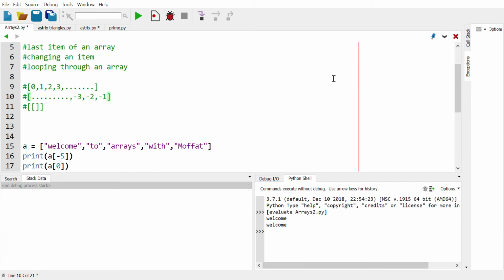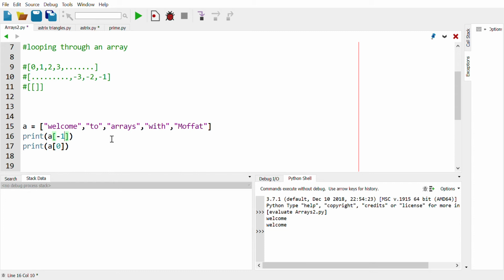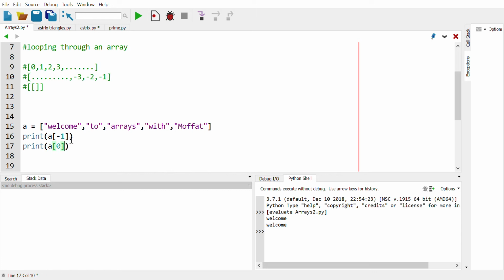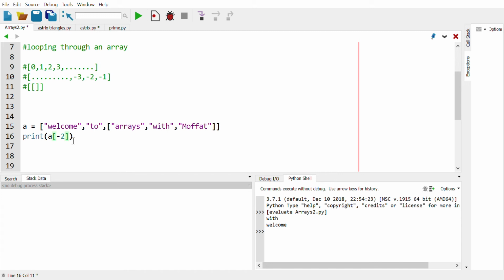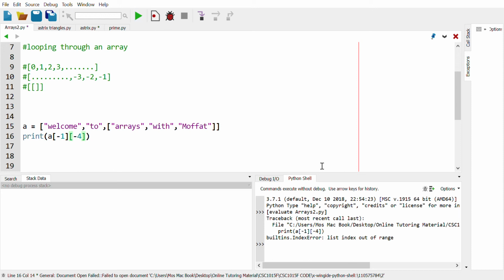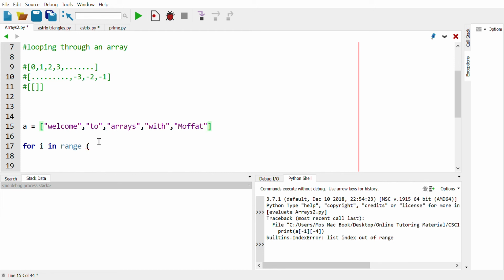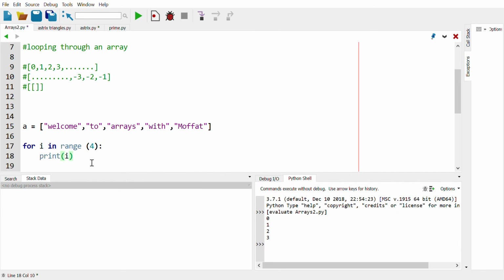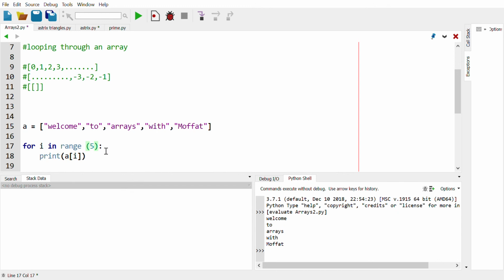Multi-dimensional Arrays in Python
In this video, we use lists in python to introduce the concept of multi-dimensional arrays. Iterating over an array with a for loop is also covered.

If you are interested in organizing a lesson with us, you can do so on our website.